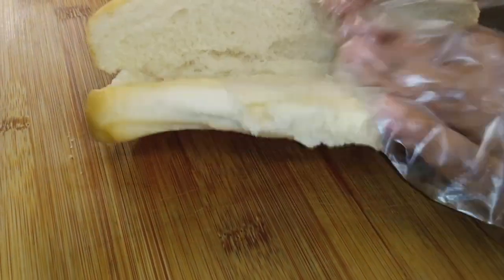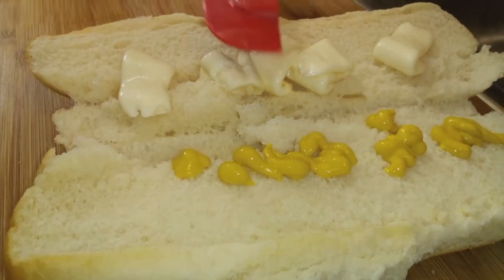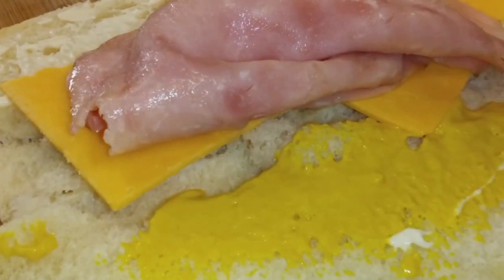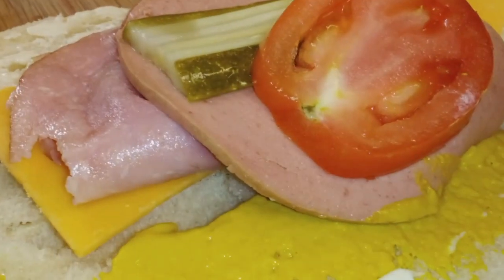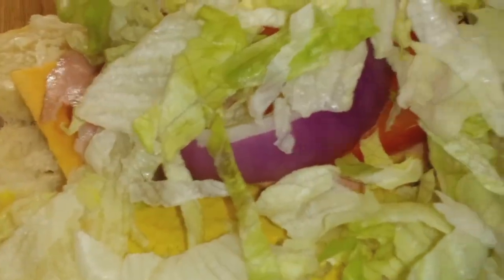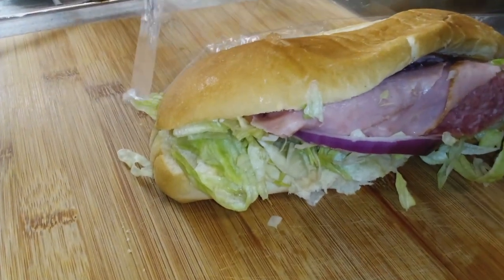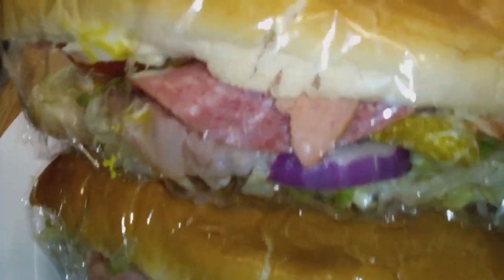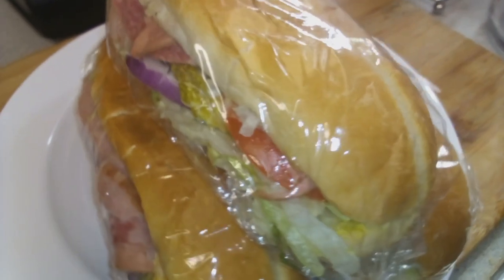KMART SUB SANDWICHES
I USED TO ABSOLUTELY LOVE THESE SANDWICHES AS A KID, SO I RECREATED KMART'S SUBMARINE SANDWICHES.